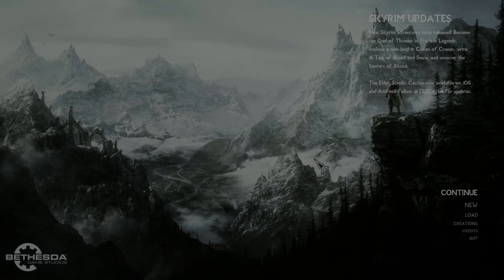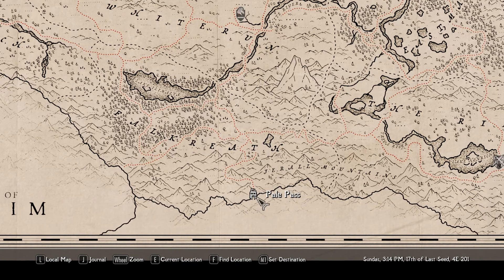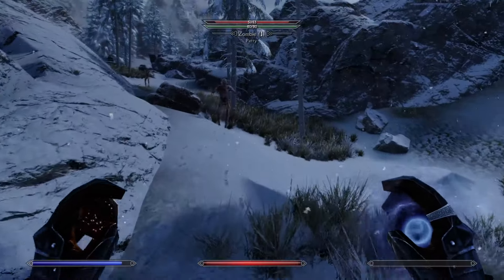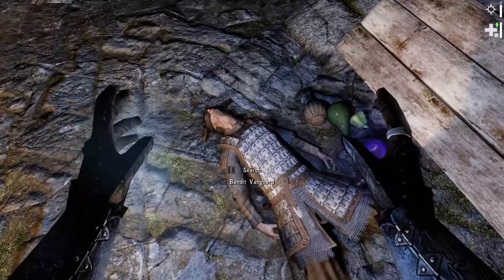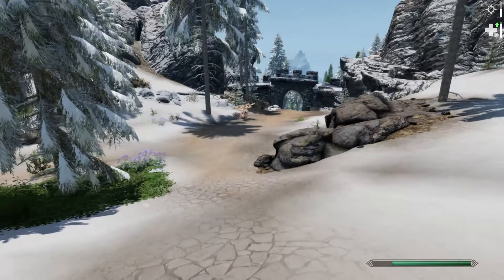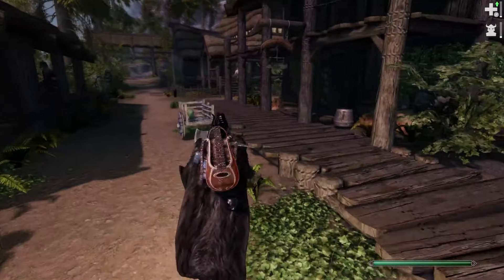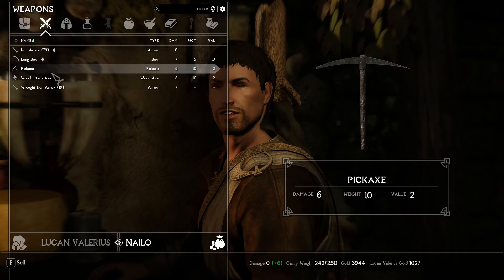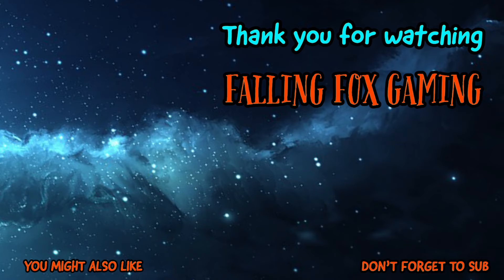Survive the Impossible in Skyrim EXTREME Survival Mode!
Welcome to FallingFoxGaming, today we are starting our journey in Skyrim with an extreme survival challenge run. We are playing with the Gate to Sovngarde mod collection, which is almost 1,600 mods all working to make the game a lot more challenging. On top of that we are playing on Legendary difficulty and if we die from a non Todd Howard related mistake then it's game over for us!

In this challenge run we are going to follow a couple rules to make this a little more specific than a general playthrough. The rules are below.
1. We are not allowed to use ANY exploits unless it's by accident (looking at you spellcasting bugs).
2. We are going to pursue becoming a Lich at the earliest possible level (so level 30)
3. Once we hit level 10 our primary goal is to buy a house. All effort must go towards earing enough to purchase a house without getting side tracked.
3. We must get married as soon as we find a wife we'd enjoy having around AND we must adopt at least one child. We must visit our family regularly (once every 14 in game days).
4. Whichever wife and house we choose we must join the civil war faction that our wife and house location would support.
5. Once we achieve Lichdom we must completely the main story as quickly as possible.
6. We are primarily using Heavy Armor, Conjuration, Illusion for combat, and these are the only skills we are allowed to reset to gain more levels. Every other skill caps out at 100 and cannot be reset.
7. We have a small backstory and we will make choices in game following the backstory when it fits.
8. If we die from anything that is preventable on our part (not planning, not running away, not prepping for a journey, etc..) then we are done and have lost. This does not include bugs that causes us to die or Bethesda physics and so on. If we make it to Lichdom, this rule no longer applies as we can respawn supernaturally.

we might add more rules and stuff as we go along, who knows!